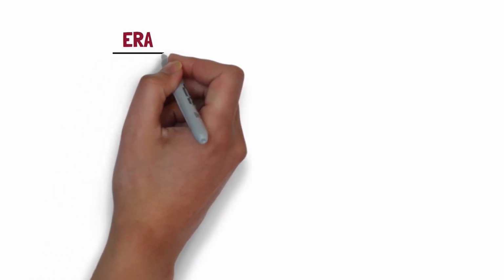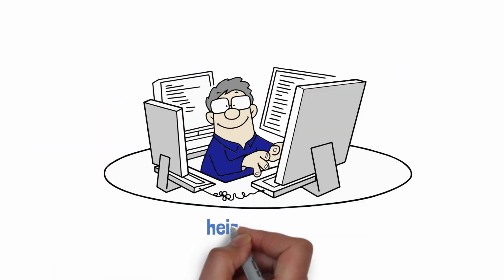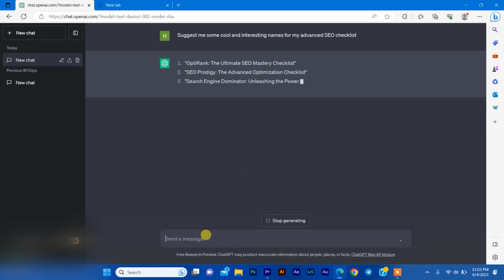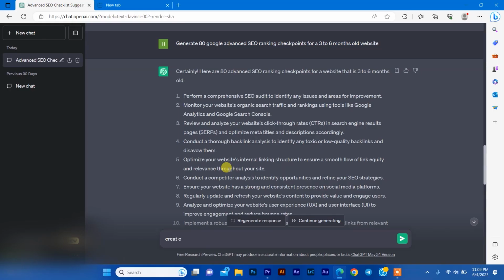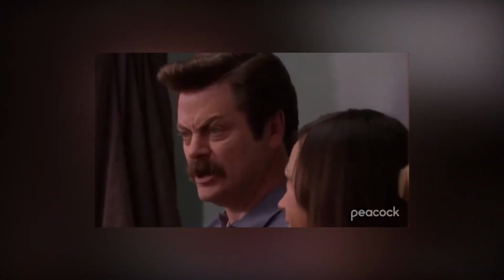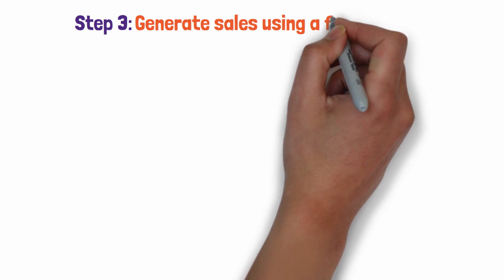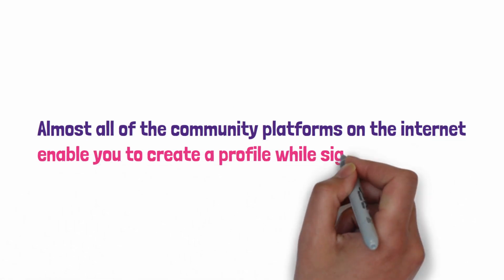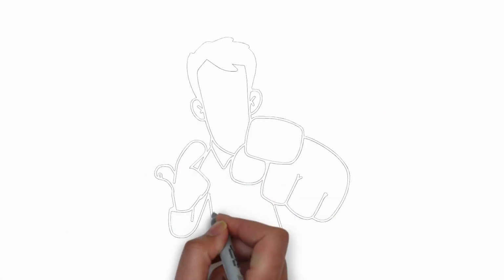How I Built $1653/Week Business Starting From $0.00 With ChatGPT AI ✋Start Today✋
How To Build $1653 Per Week Profit Starting From $0.00 With ChatGPT AI
Since the era of advanced artificial intelligence has begun, I also decided to test my luck and plan to set up an entire online business using only AI!

People are making thousands of dollars by smartly integrating AI into their businesses, and that's exactly what I'll be doing in this video. I'll use ChatGTP, which, if you don't know, is the most advanced AI chatbot available right now!

✅ How to Use OpenAIs ChatGPT in 2023 - A Beginner’s Guide

Welcome to Save this tutorials! Here you can learn and take complete control of your online business by learning all the latest trends about affiliate marketing, including building your website, blog, or sales funnels yourself and making money online. Tutorials on this channel cover how to make money online quickly and easily by using only proven methods.